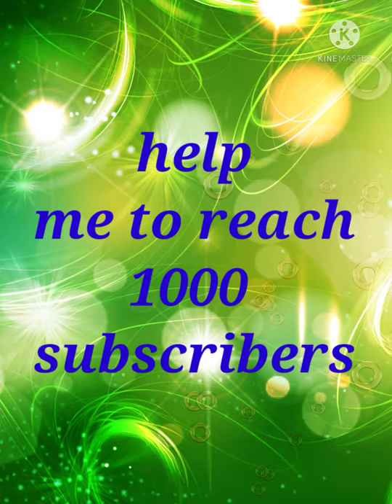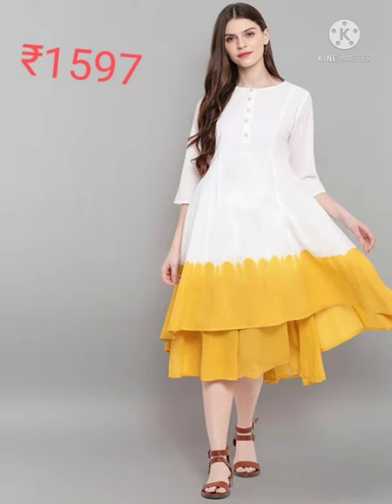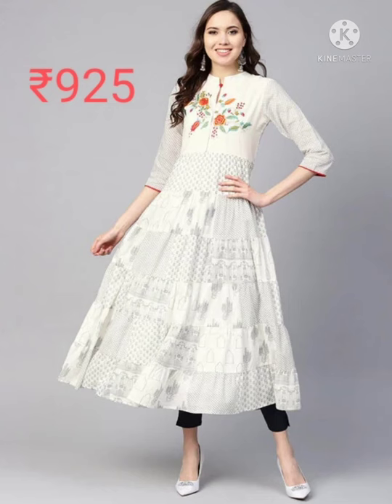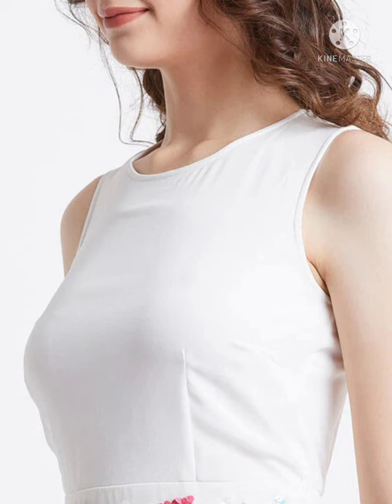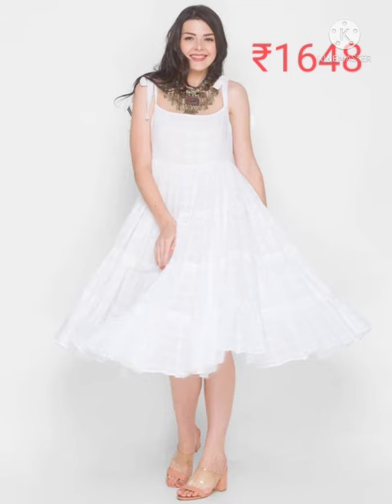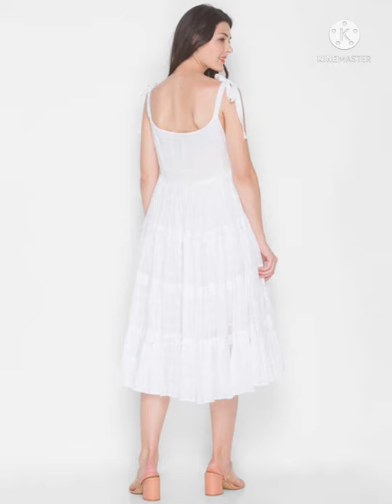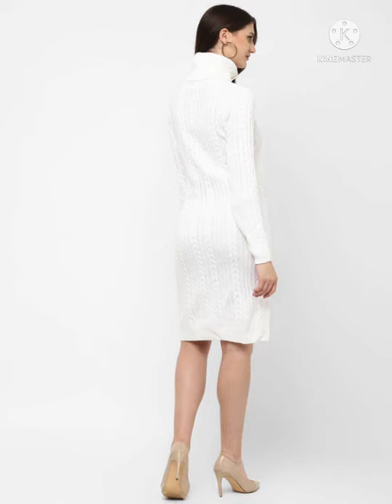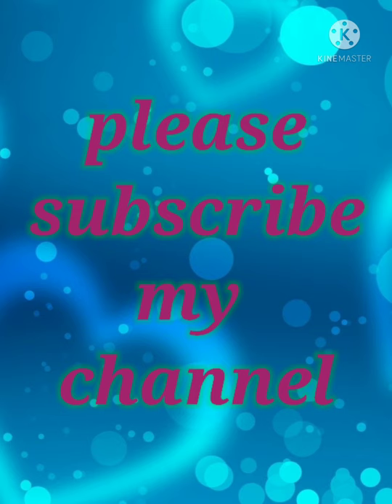Ajio white fashion and trendy kurtas